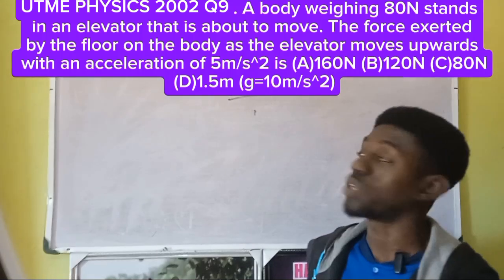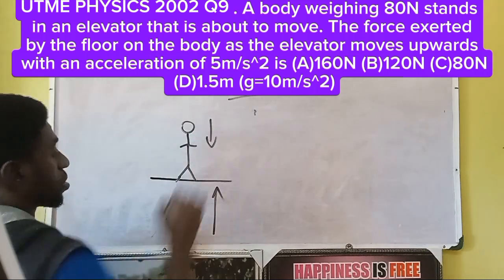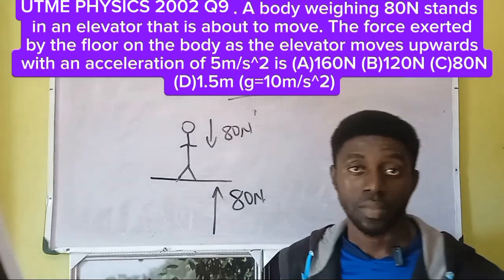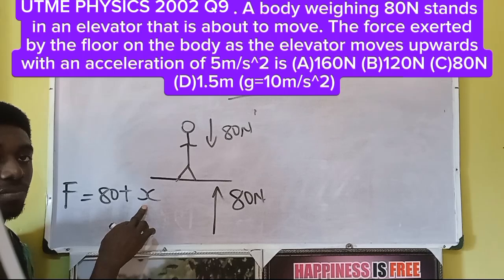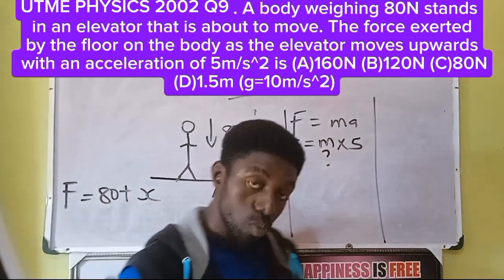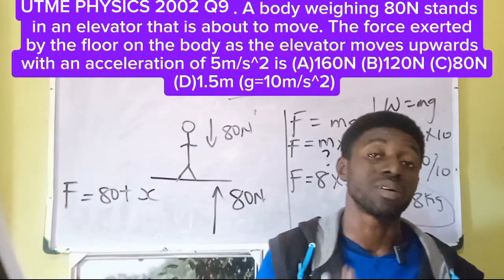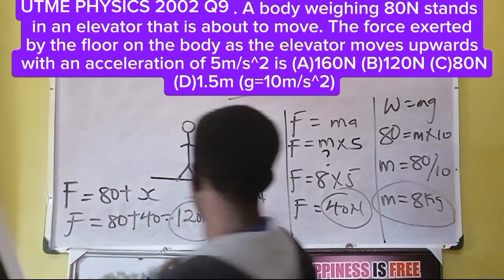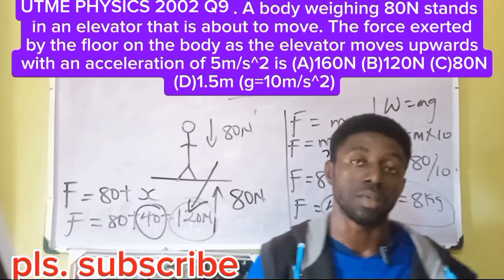Vd78. UTME PHYSICS 2002 Q9. By Okafor PC